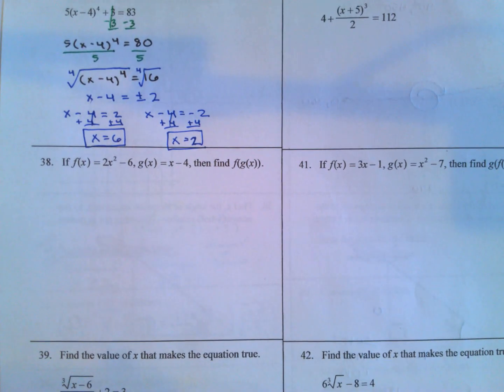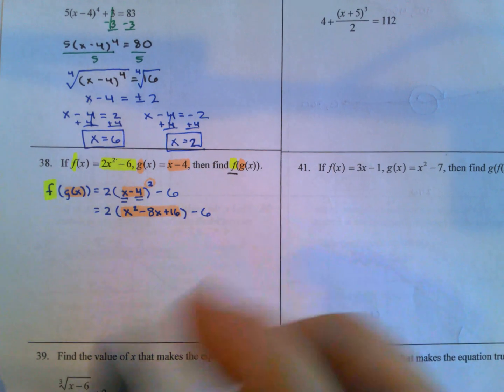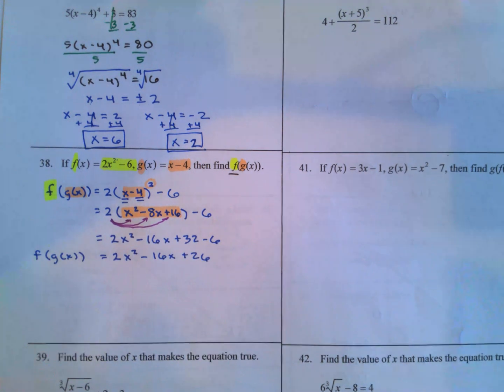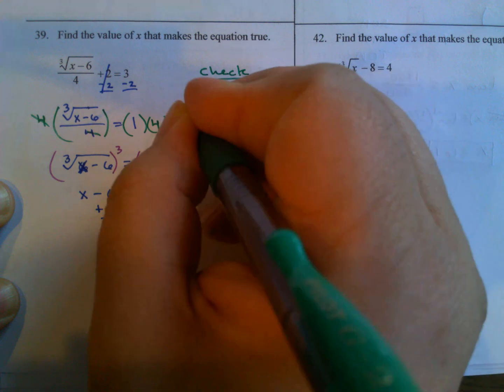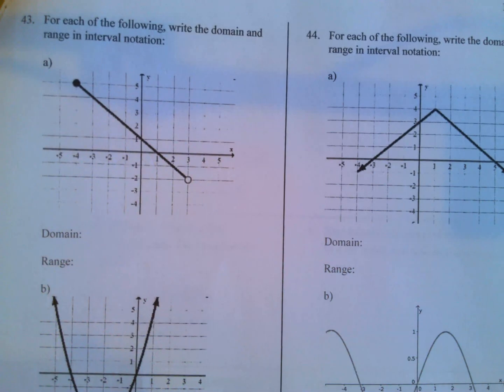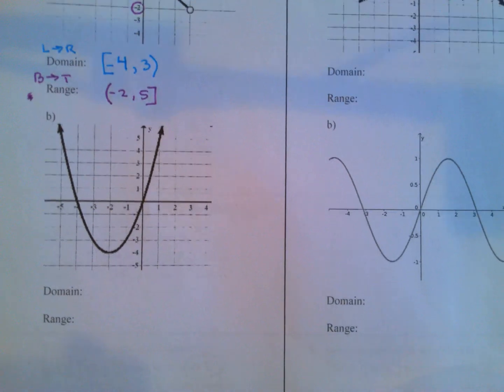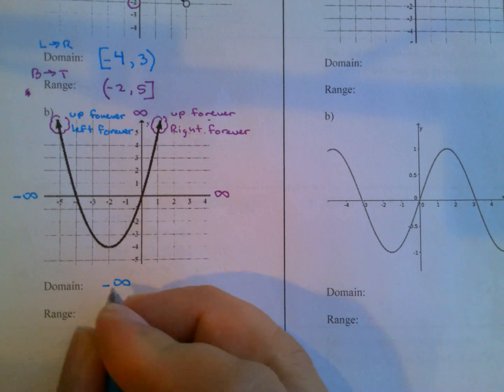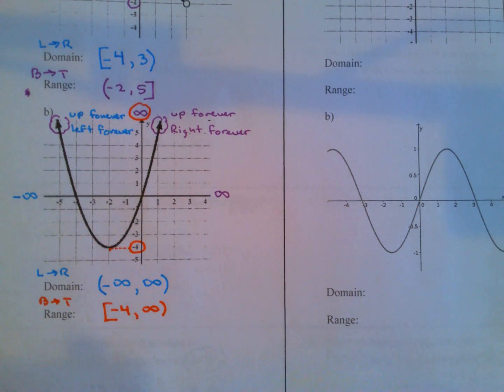(Alg 2 H) Q3 Reteach (Part 2)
This is for the honors portion of the Quarter 3 Test